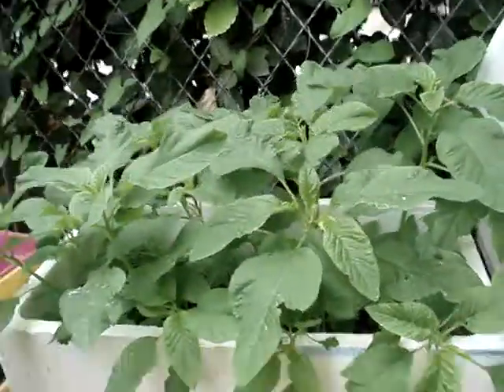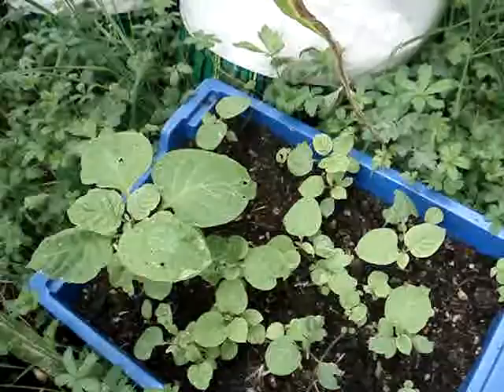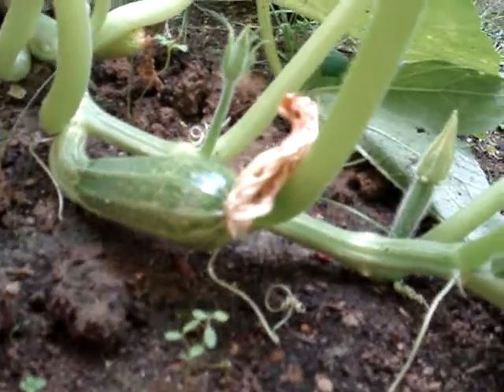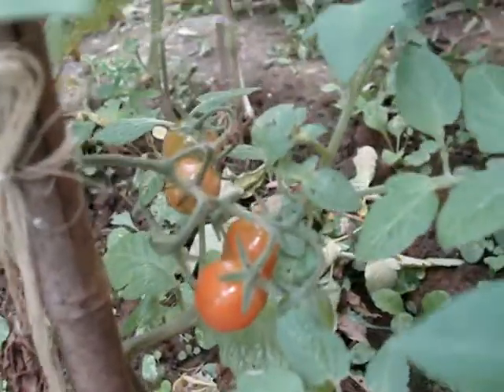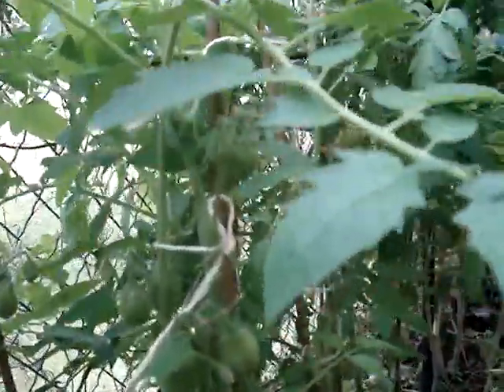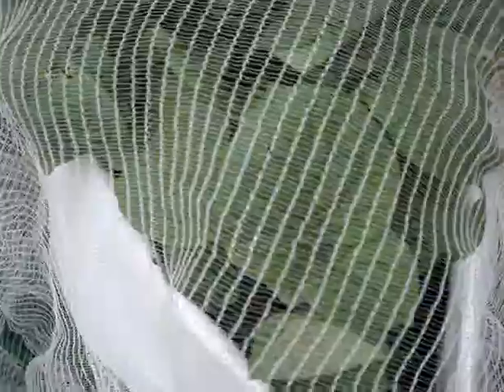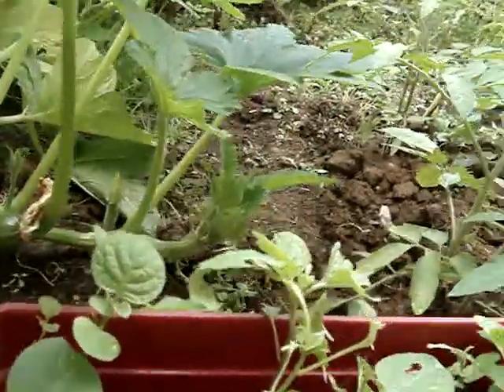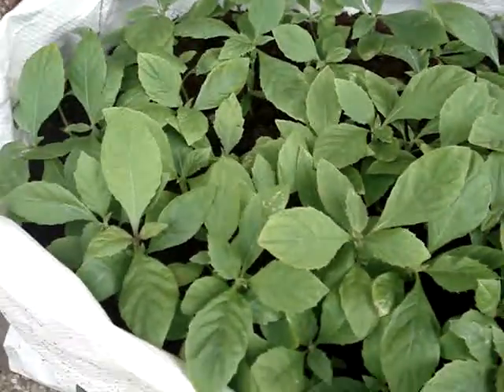DIY tropical Vegetables from Cameroon in Paris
CONTRY NJAMA NJAMA (hello Yaje from US, we ordered the seeds from you)
Okongobong, waterleaf, ibo coco and akpana coco, 55 days corn  and cameroon corn, groundnuts, green, bitterleaf, all growing well in Paris Batanga Garden.